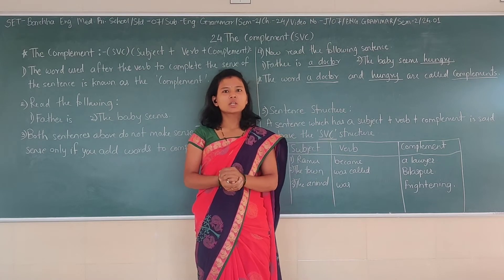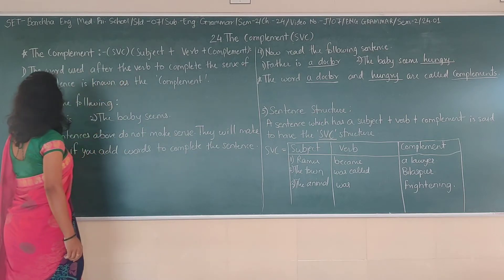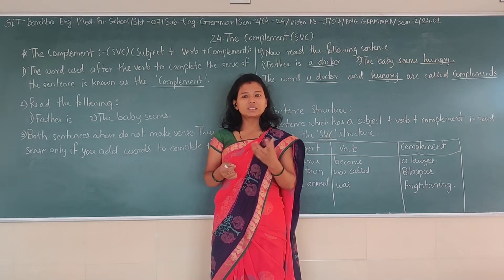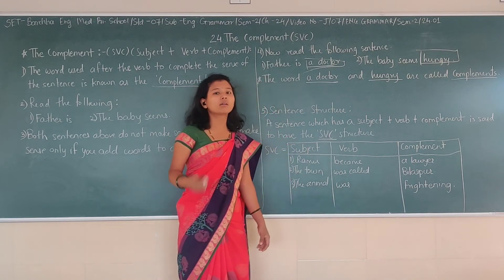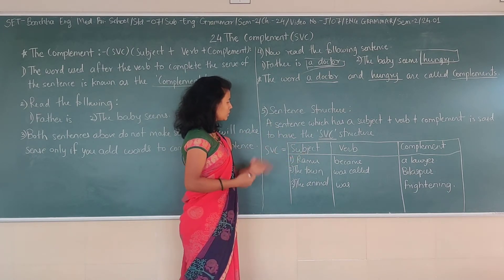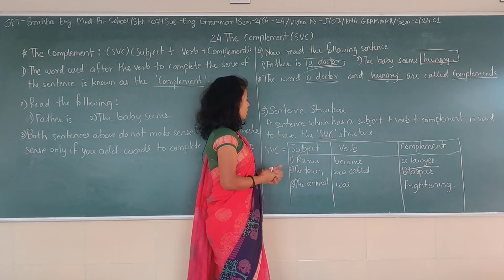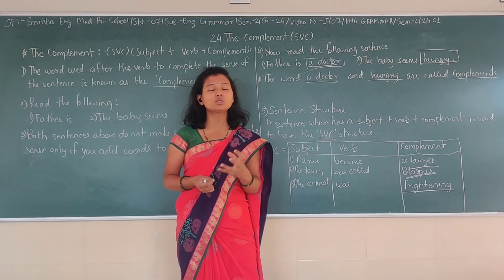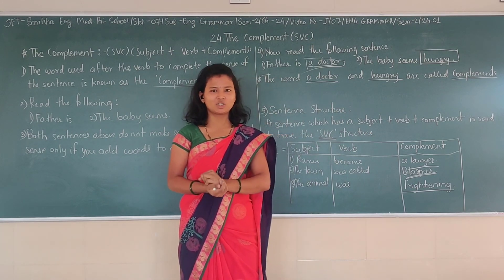SET - J/07/ENG-GRM/SEM-2/24.01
SET  –  BARCHHA ENG. MED. PRI. SCHOOL  -  STD. -  07– SUBJECT -  ENGLISH GRAMMAR  -  SEM2 - CHAPTER - 24.01